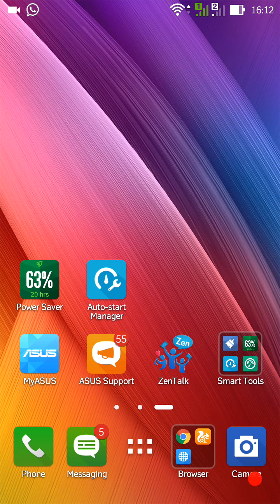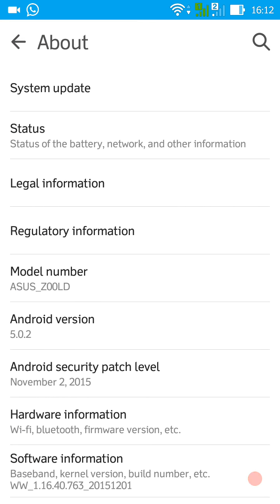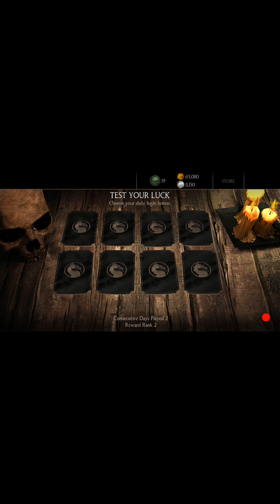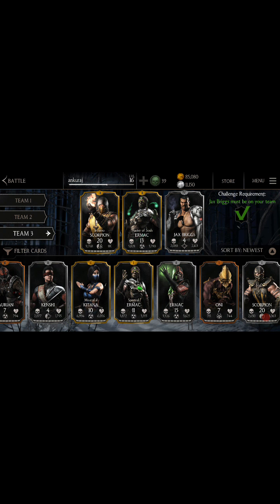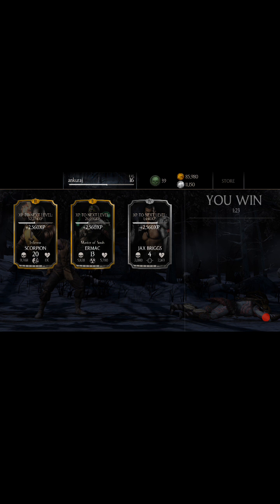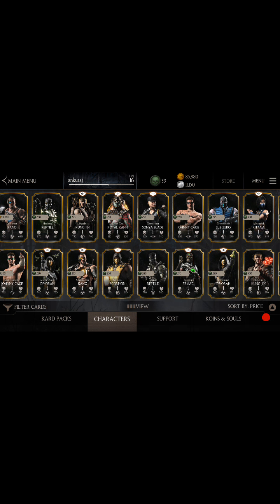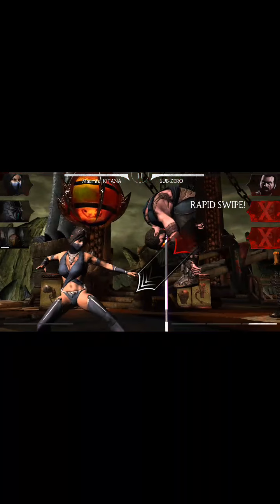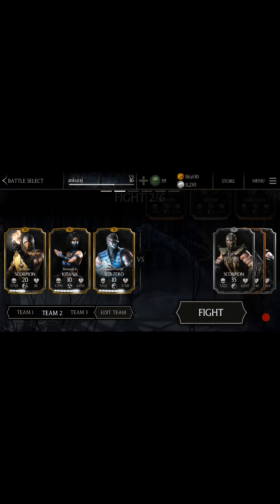Mortal Kombat X Gaming review in Asus Zenfone 2 laser 3gb Ram